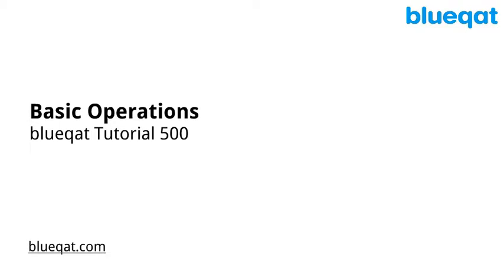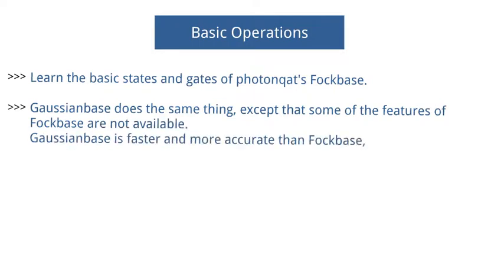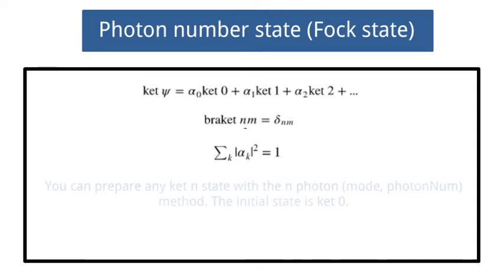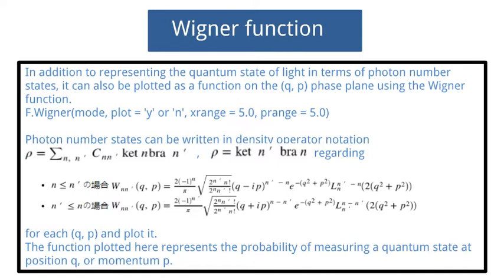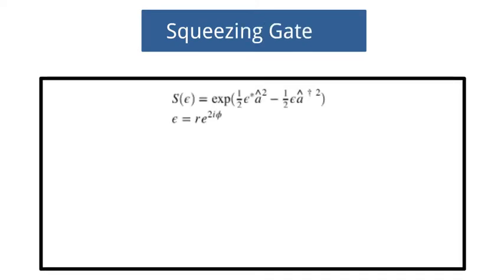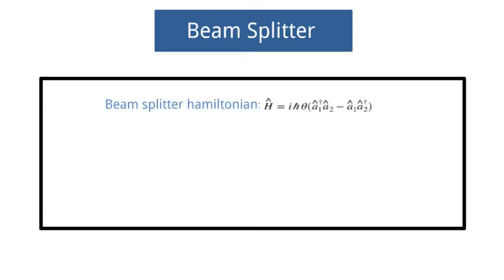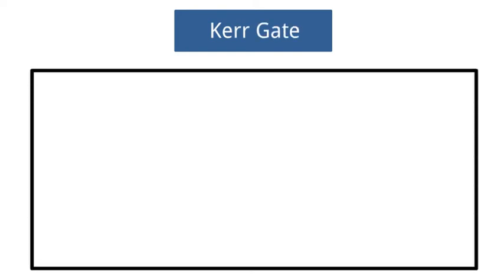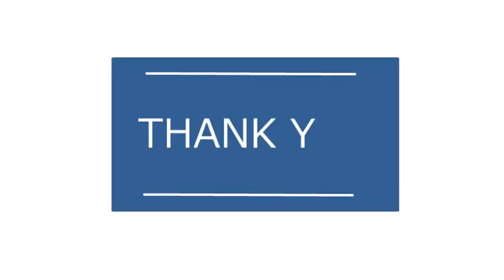Chapter_500 Basic Operations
In this video, we will learn about BlueqatChapter_402 Excited state calculation.